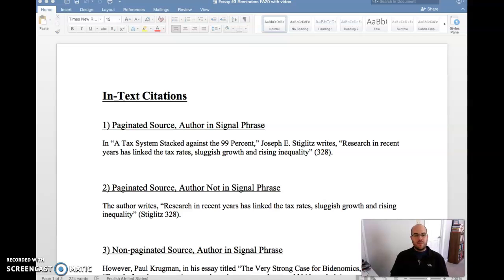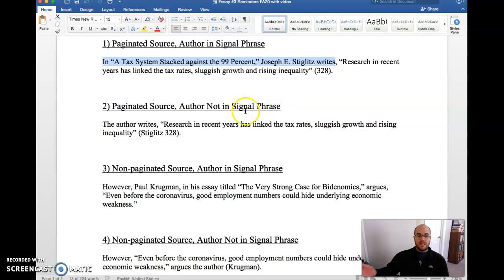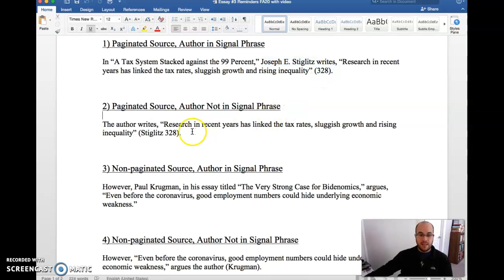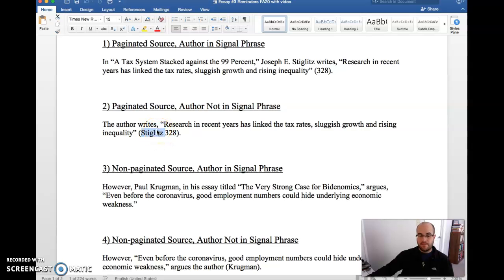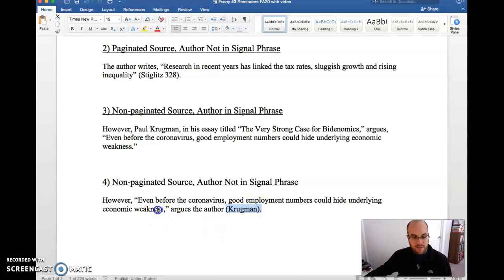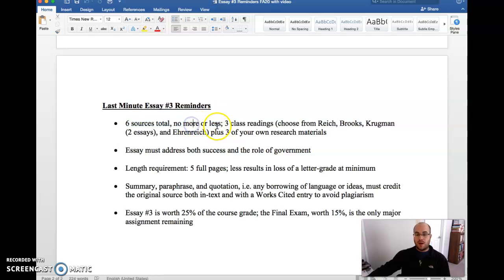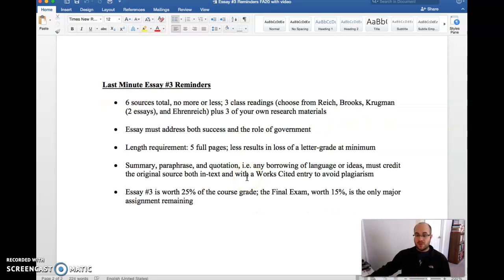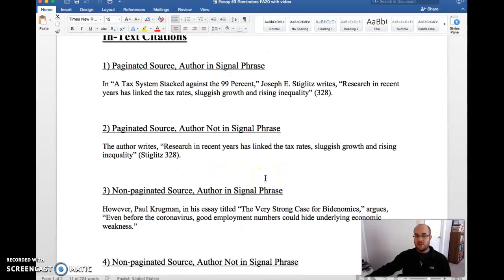Essay #3 Thoughts with Mr. Lapeze (FA20)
Here I begin with an overview of in-text citation examples and conclude with a few last minute reminders for Essay #3.